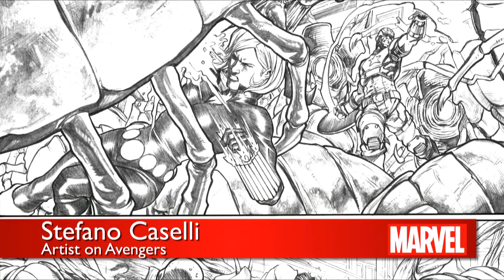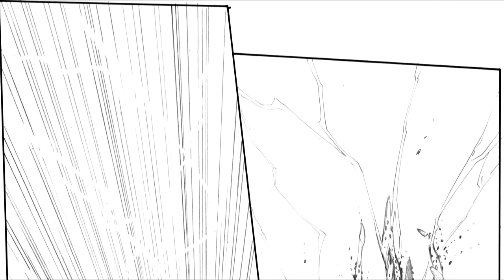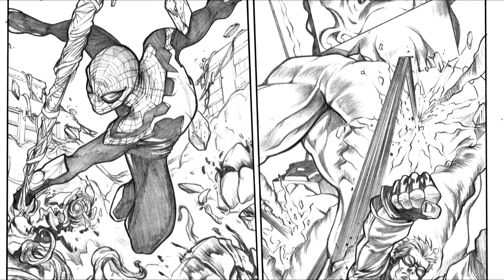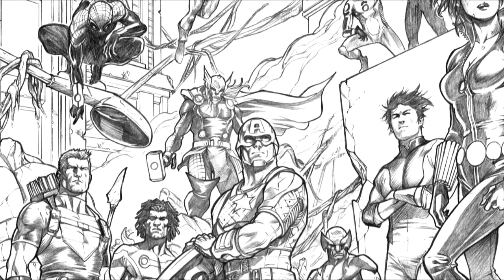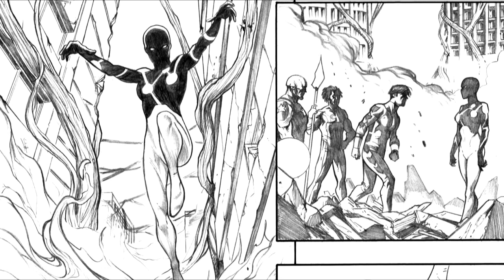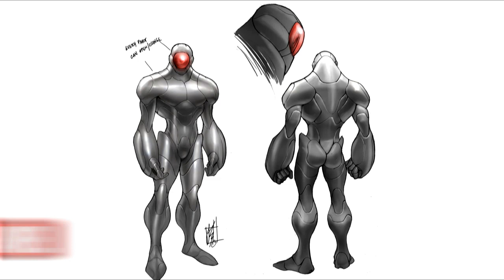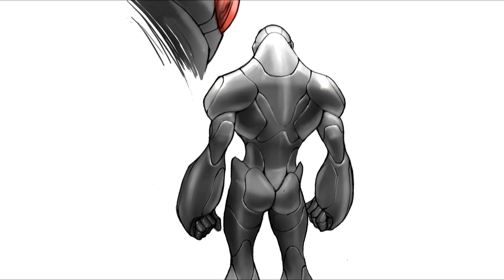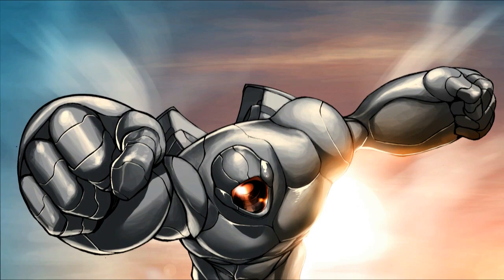Avengers #15: Stefano Caselli Talks Process - Marvel AR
SPOILER ALERT! This video contains spoilers for the Avengers comic book series!

Stefano Caselli talks about his process and designing the Planetary Defense Organism.

Use your Marvel AR app to see this execution in Avengers #15.

Get your copy of Avengers #15 from your local comic shop or the Marvel Digital Comics Store

Marvel AR videos bring new, exciting and free content to your comics! Watch each video on YouTube and Marvel.com or by using an iOS or Android device. To access any of the content, all you need is your phone/tablet, the app and an internet connection. To use the app, hold your device over the panel with the AR icon and watch the future unfold! With Marvel NOW!